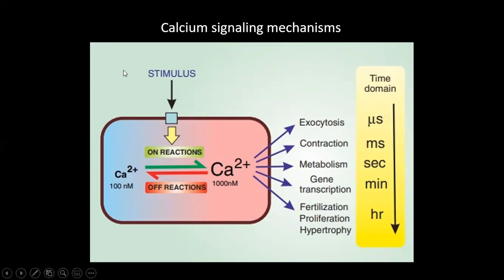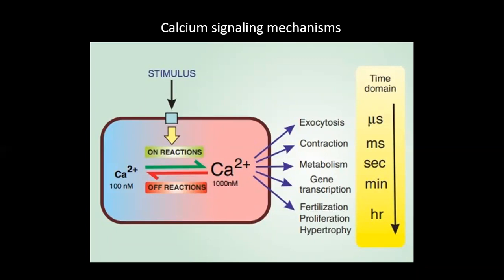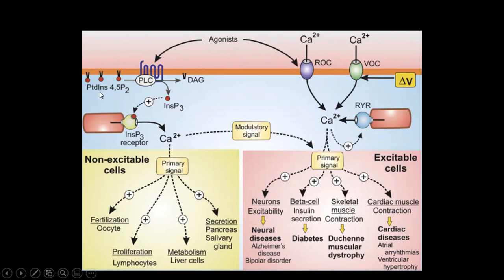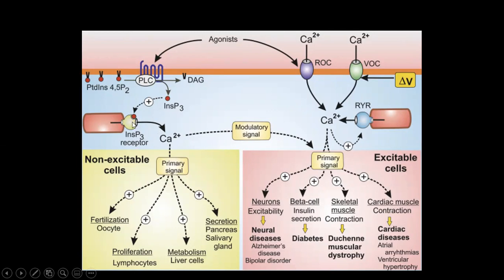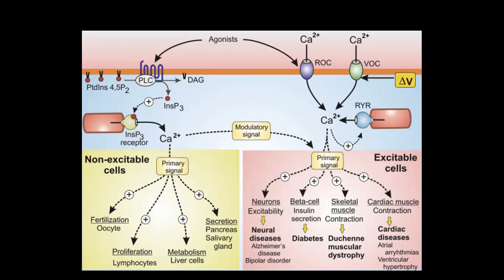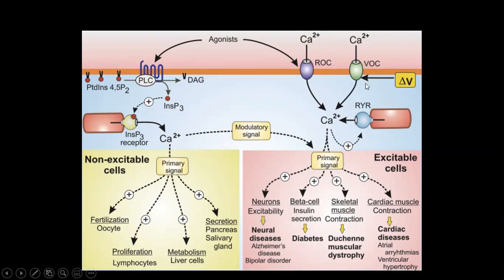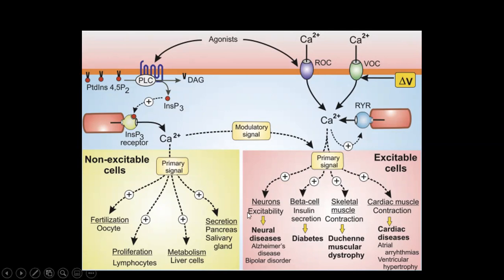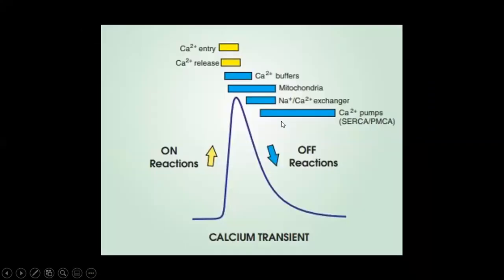Calcium Signaling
Introduction to calcium signaling in a digital learning environment.